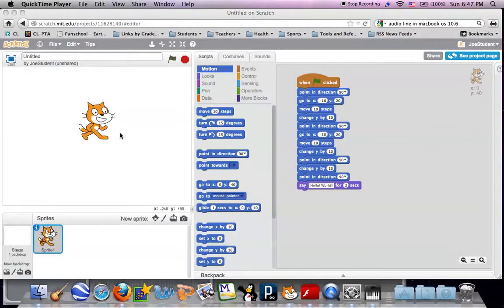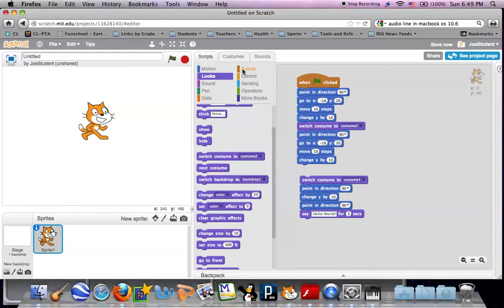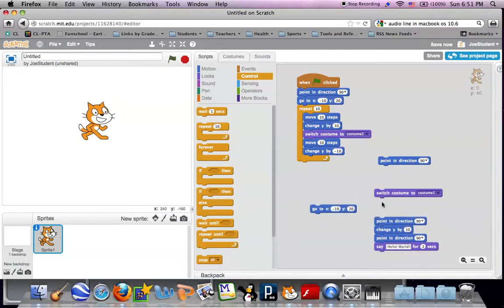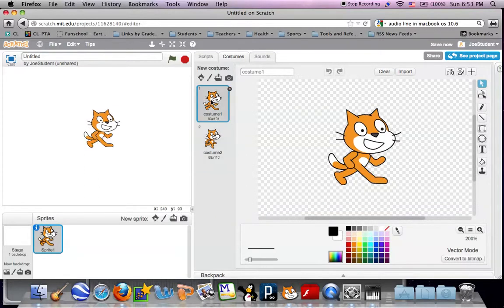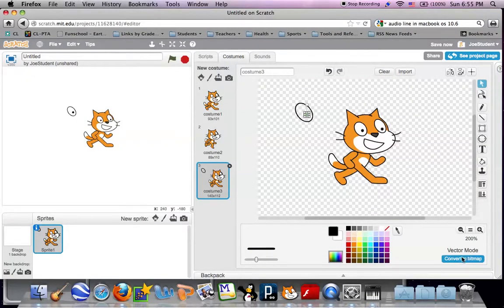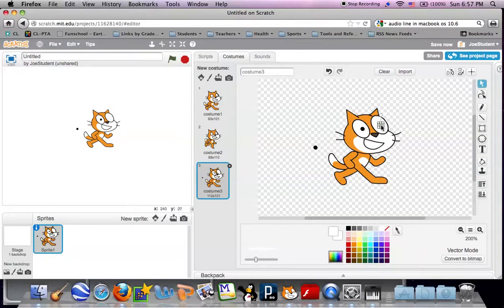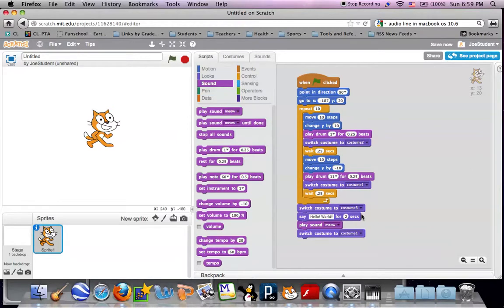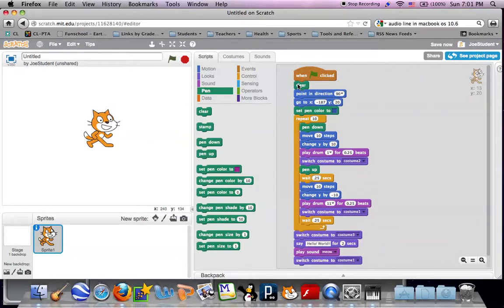2 - Scratch Add to 1st Prgm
How to edit your program, make a new version, make a new sprite, copy code between sprites.